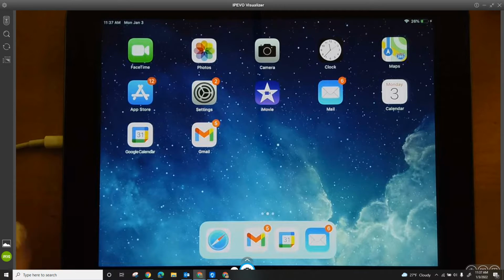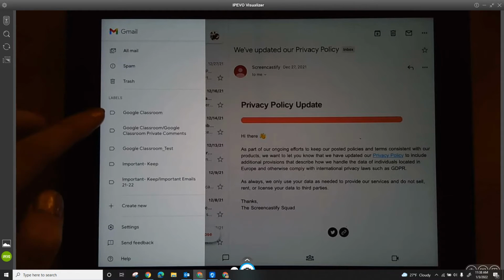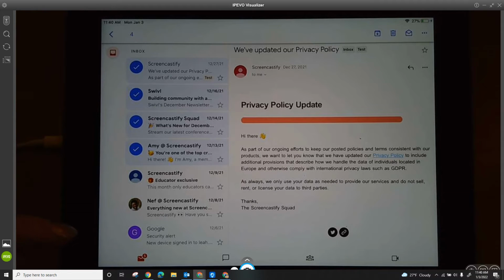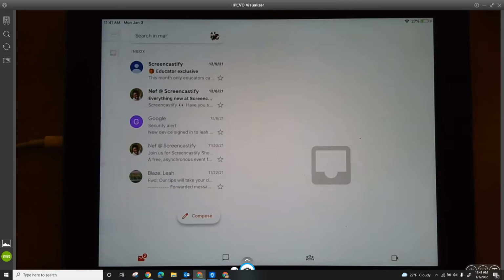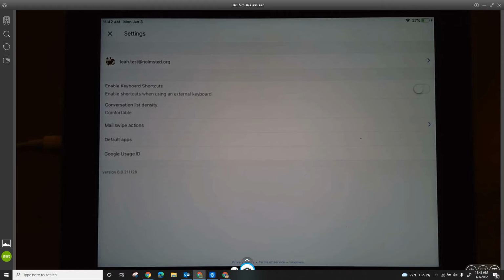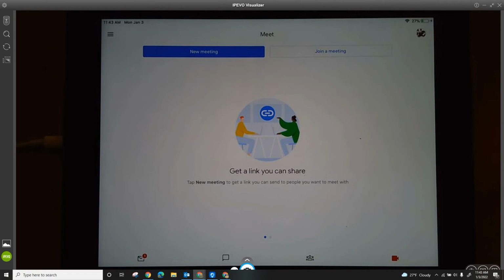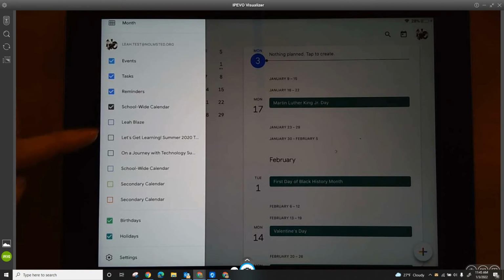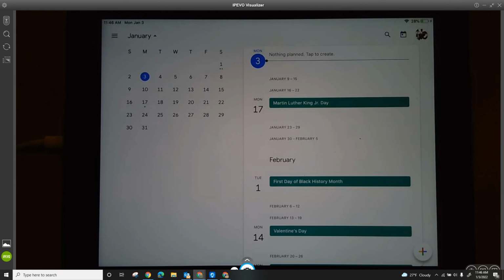Google Gmail and Calendar Apps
Learn more about how to use the Google Gmail and Calendar apps on a mobile device like your phone.